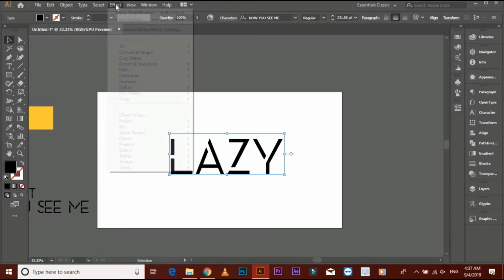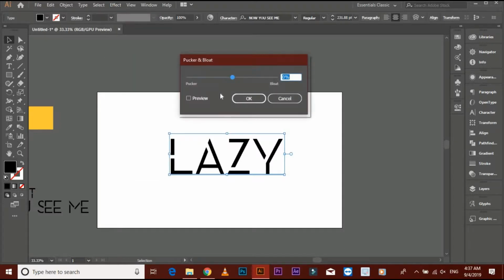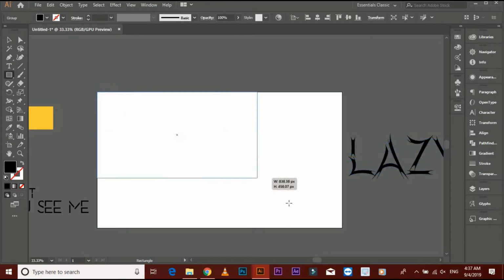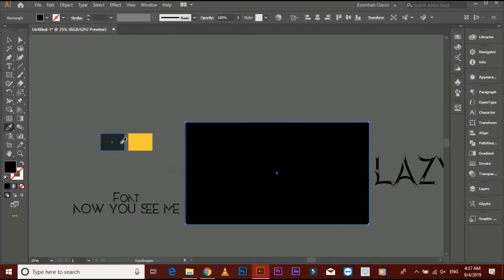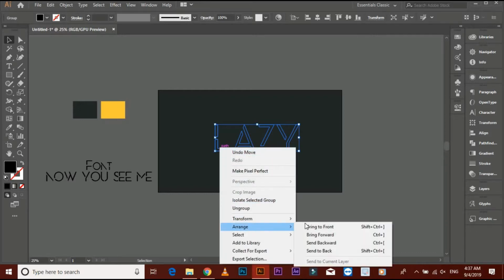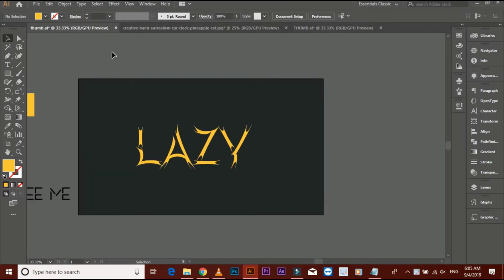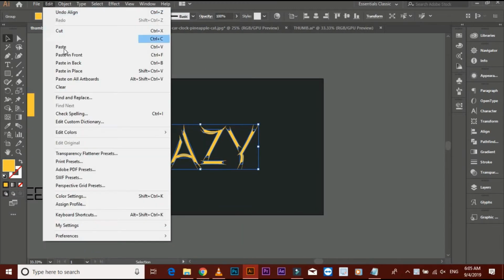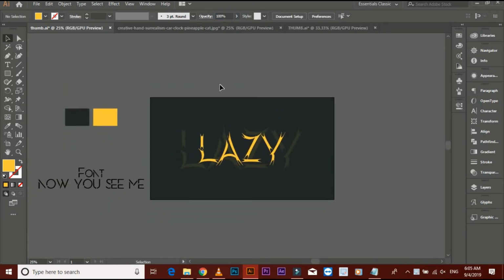Stylish Lettering | How to Convert Simple Text into Stylish Text - Start to Finish